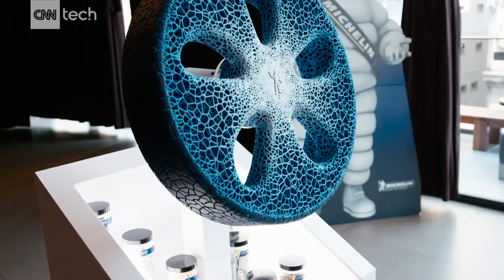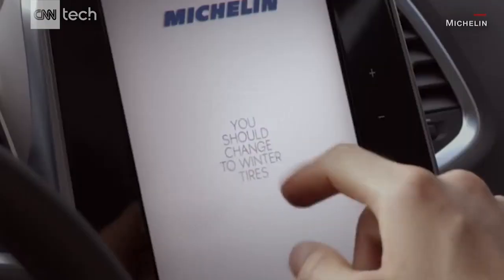Michelin wants to use cardboard and hay to make tires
Michelin's vision for the future is a 3D printed tire made from biomass, with recyclable tread.